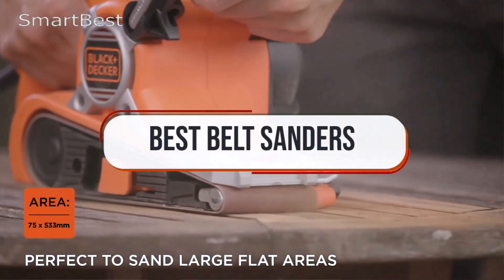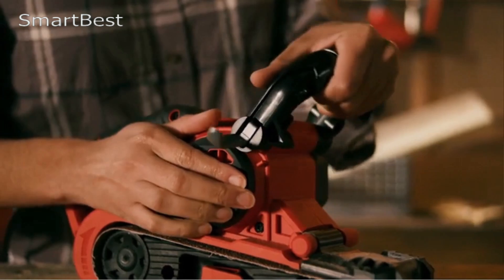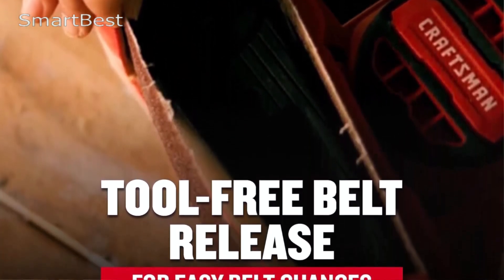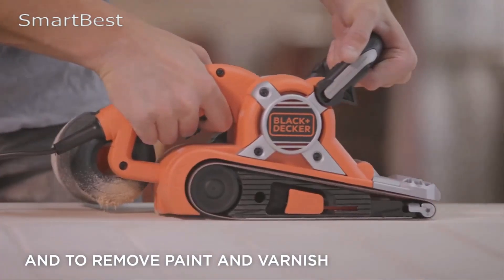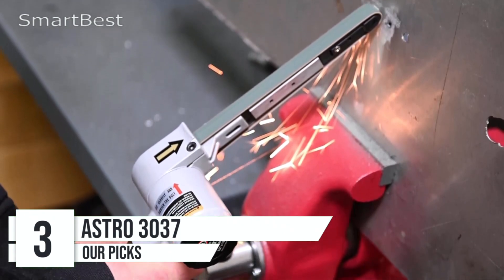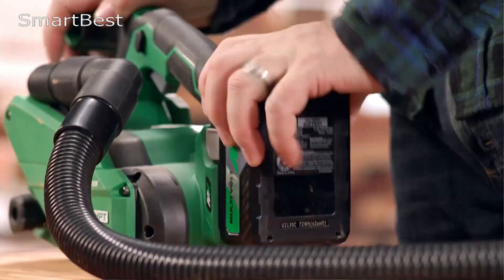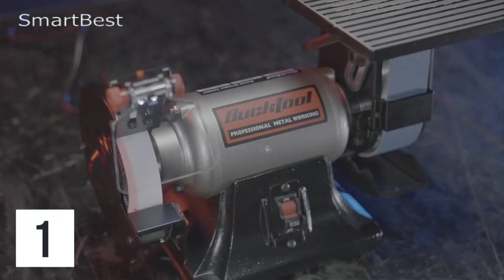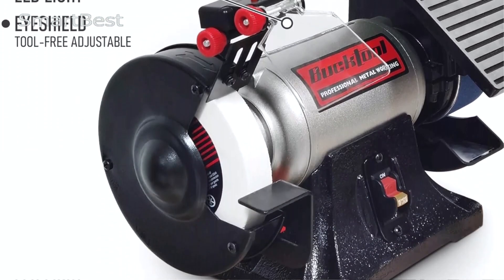Top 5 Best Belt Sanders of 2024 - SmartBest!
The Products Shown in The Video:
5. Craftsman CMEW213
4. Black & Decker DS321
3. Astro 3037
2. Metabo HPT Belt Sander
1. Bucktool Combo Belt Sander